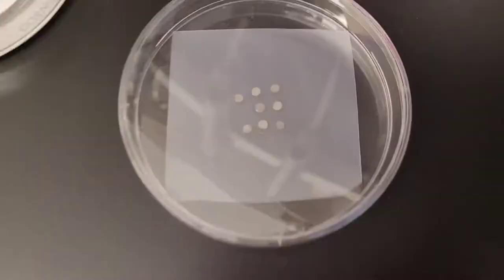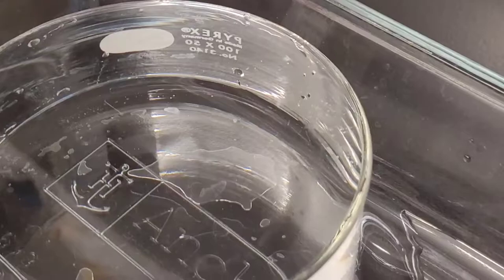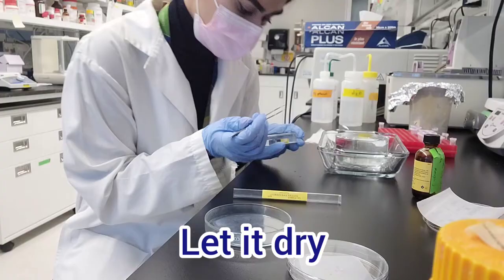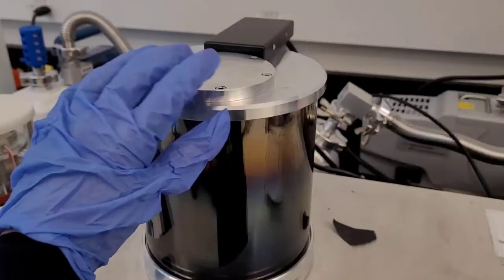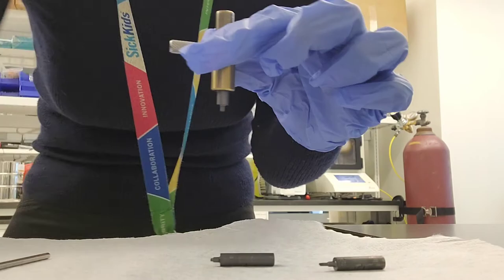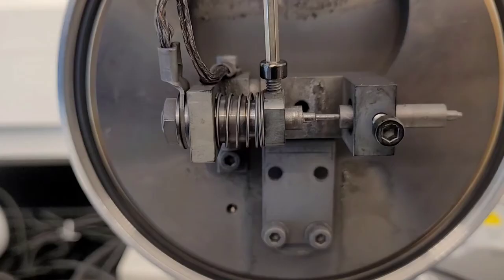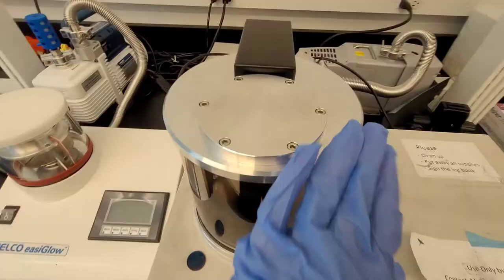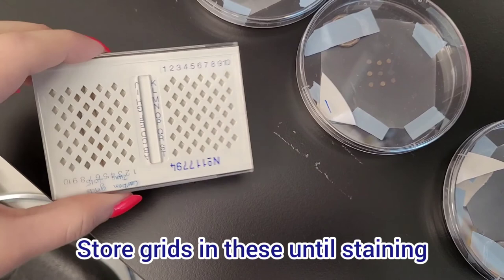🔬How to Prepare and Carbon Coat Grids for Electron Microscopy TEM part 1 || Practical Biochemistry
In TEM imaging the support layer has to be as thin as possible due to the fact that the thickness and density of its material influences image resolution and contrast. Another advantage of using carbon is that, its surface properties can be altered in processes like glow discharge, UV irradiation or chemical treatment